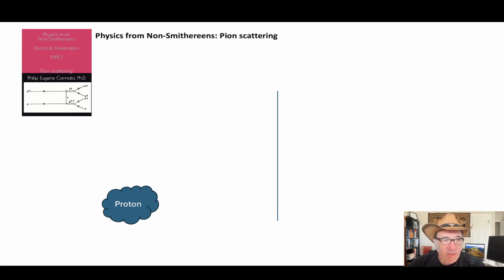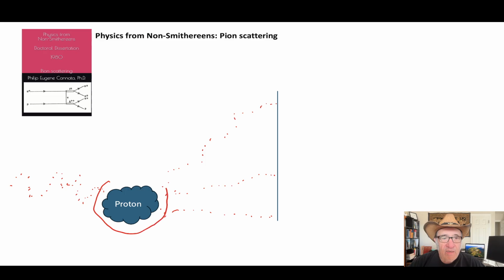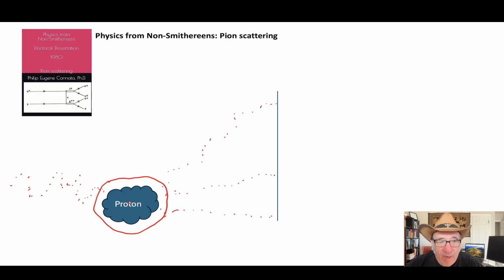Two Particle Physics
This video discusses two particles interacting with each other as described in Phil's Dissertation "Physics from Non-Smithereens: Pion scattering".